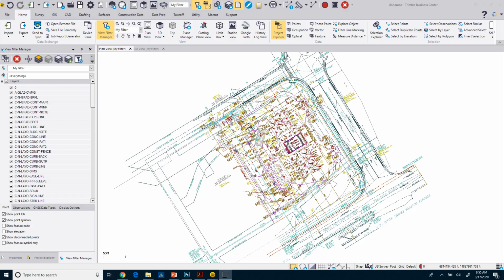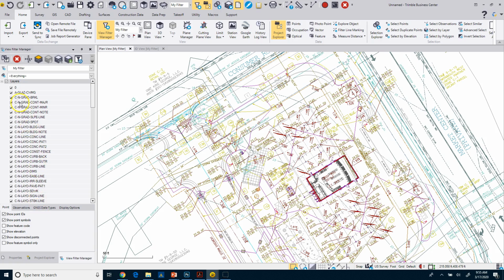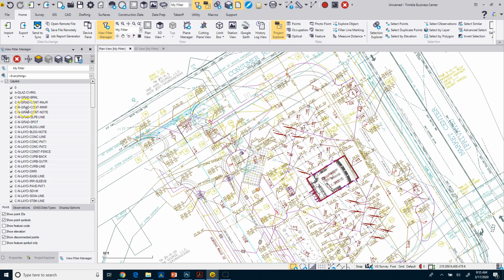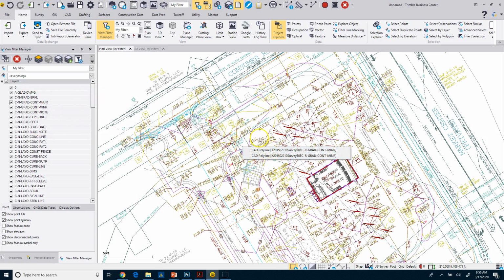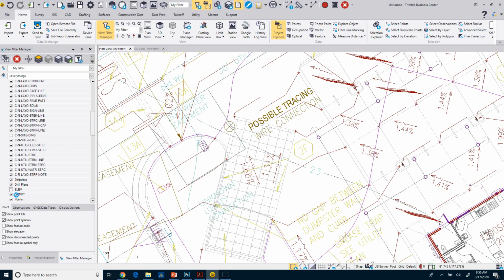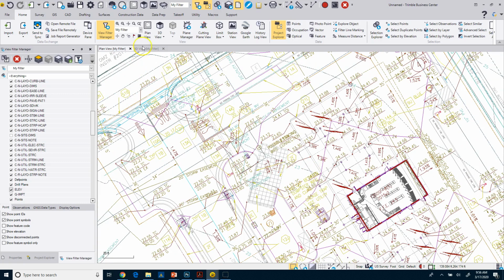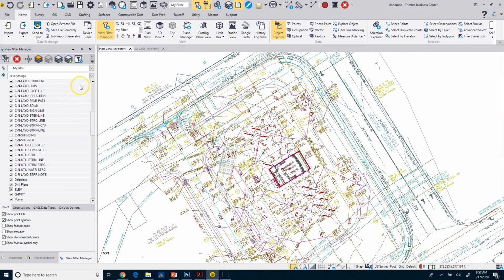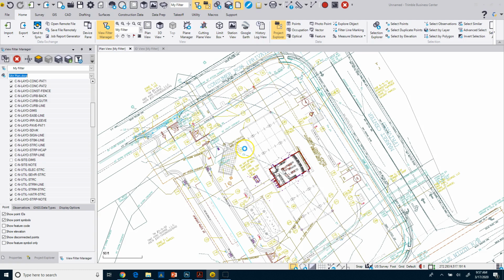TBC Site Data Prep and Modeling - Review the Data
In the video, the presenter outlines the initial steps of data preparation by reviewing the available CAD data, which is organized into layers. The presenter explains that the layers follow the national CAD standard layering convention, with prefixes indicating the type of data, such as 'C' for civil and 'N' for new. The presenter demonstrates how to identify and toggle specific layers, such as proposed contour layers, by showing how contours disappear from the drawing when these layers are turned off. The layers contain CAD polylines and are labeled with additional information, such as 'R grading contour' for a particular layer. The presenter also shows how to identify text elevation callouts and how to clean up the view by toggling these elements. Additionally, the presenter introduces the use of a 3D view to distinguish between elevated and non-elevated data and the view filter manager, which allows for selective display of data pertaining to either the grading plan or the site plan. The video promises to delve into 2D data preparation first, with 3D data handling to be covered in a subsequent chapter.